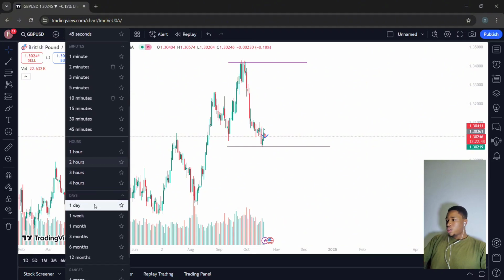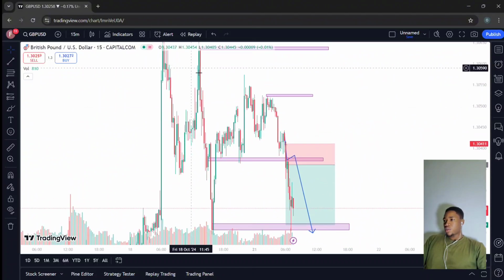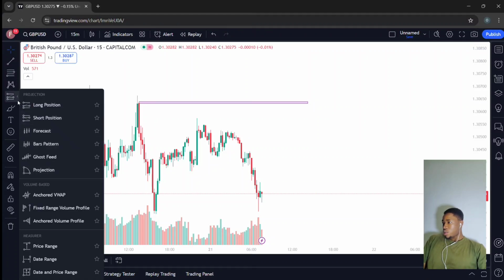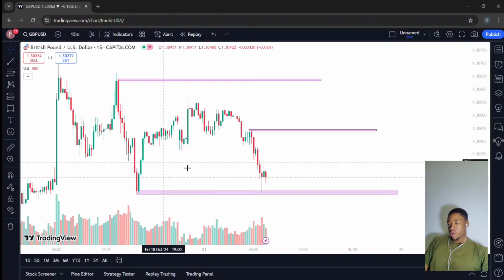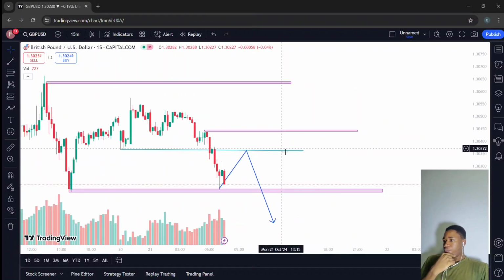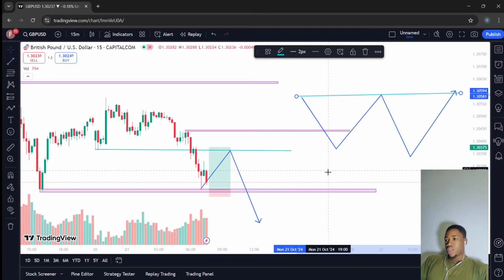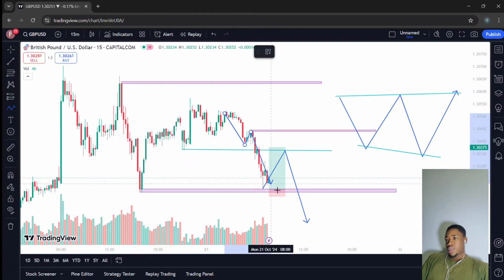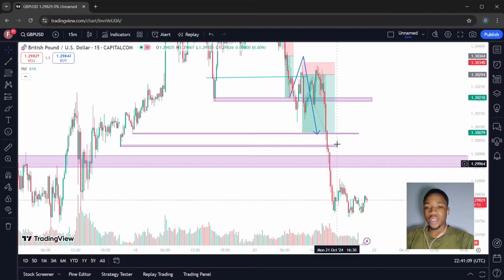Day 1 TESTING STRATEGIES with Zedek (support and resistance)